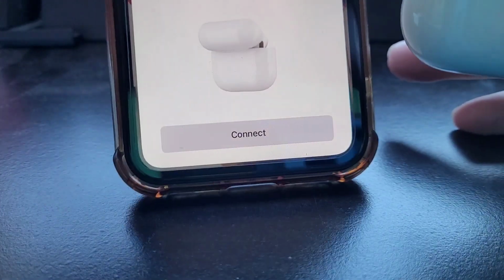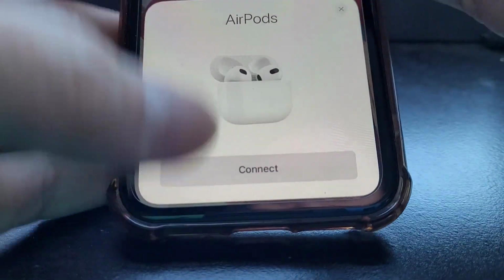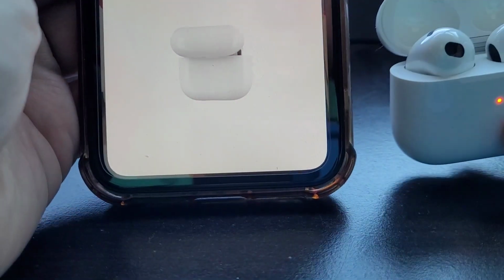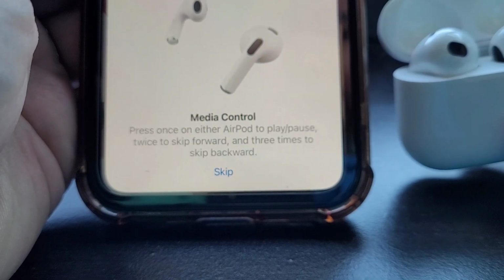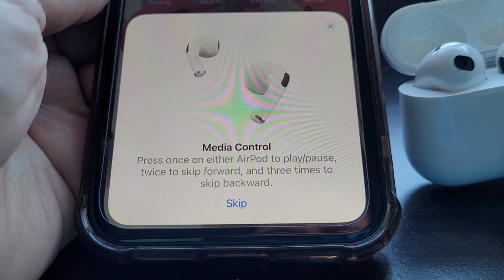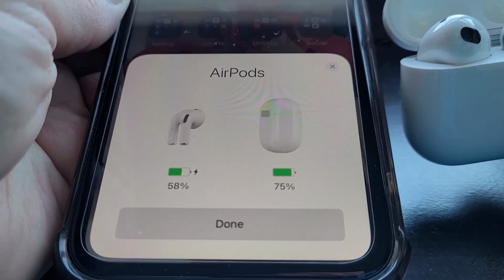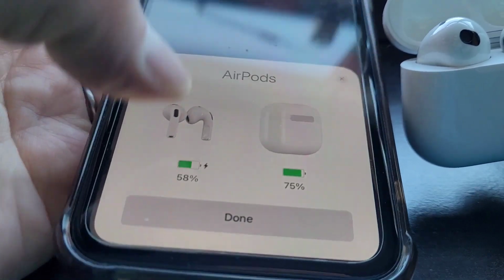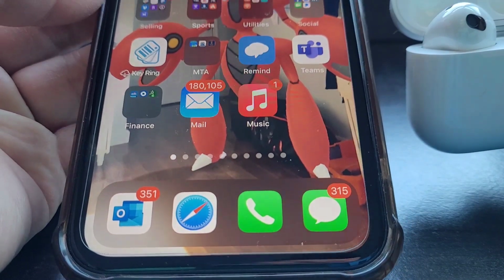New Apple Airpods 3 unboxing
just got the new airpods 3 for wife and doing open box before she sees it for herself